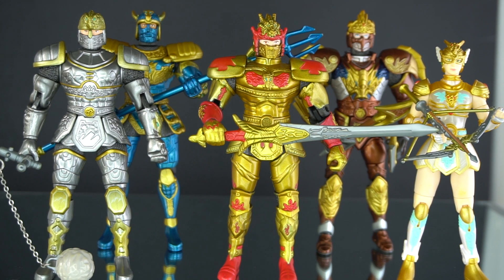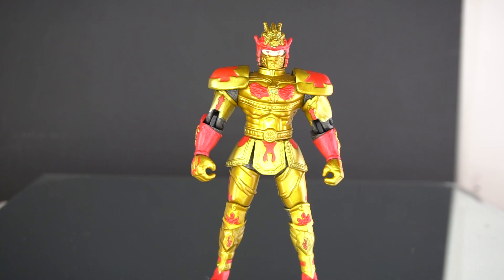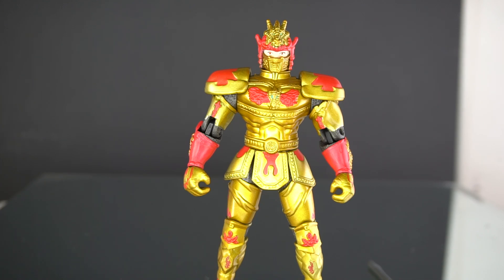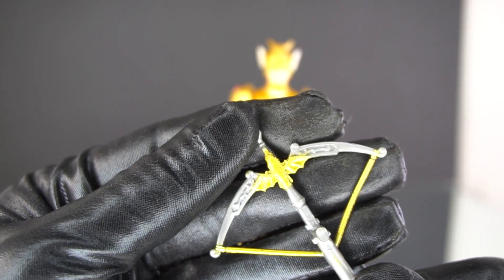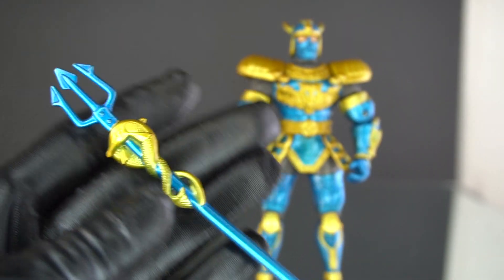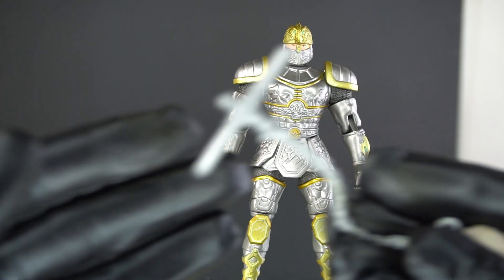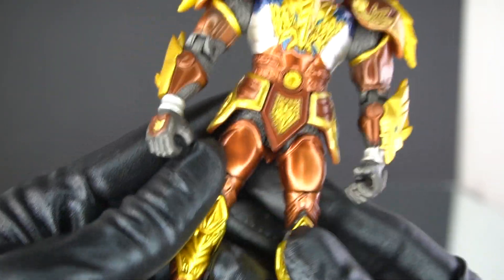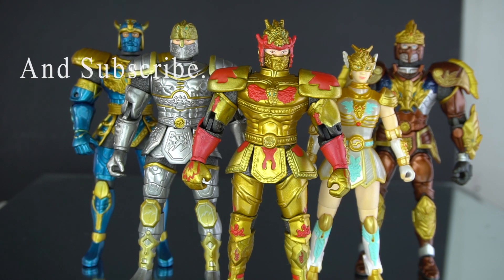Mystic Knights of Tir Na Nog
**Intended For Adult Collectors**

This is a review of the main action figures of the Mystic Knights of Tir Na Nog.